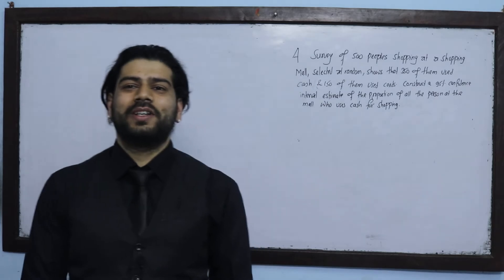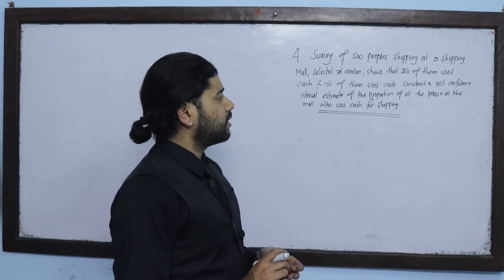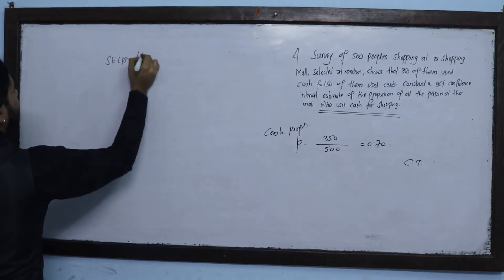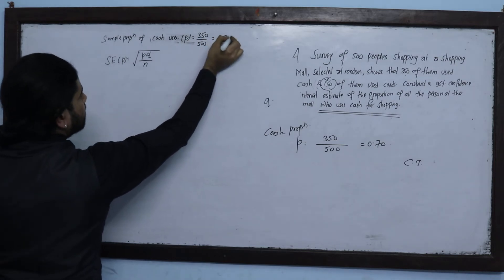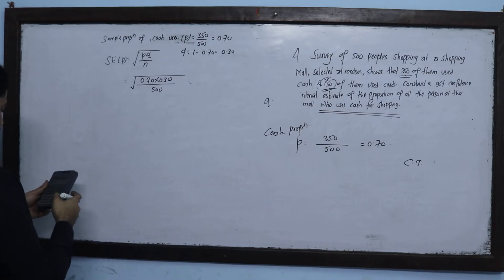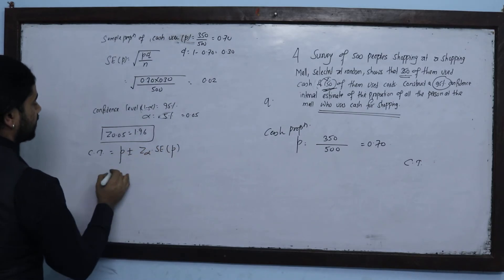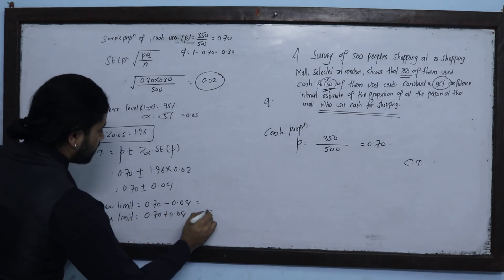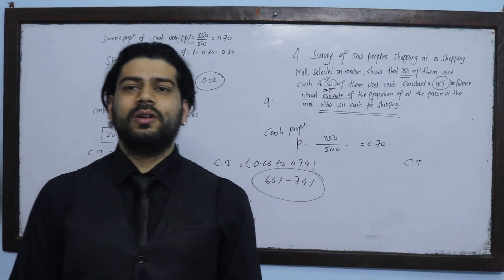Estimation Part 4 Statistics Solution Confidence interval about proportion Sampling and Estimation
Additional Questions
Confidence Interval about Mean
Part 1 The Quality control manager of a light bulbs factory needs to
estimate the mean life of a large shipment of light bulbs.
The process standard deviation is known to be 100 hours.
A random sample of 64 light bulbs indicated as sample mean
life of 350 hours.
a. obtained the standard error of mean.
b. set up 95% confidence interval estimate of the true

Part 2 The mean income of 100 employees of a factory was
found to be Rs. 5000 with standard deviation 60.
Find 95% confidence limit for the mean income

Part 3  From a consignment of 100 apples 20 apples
is drawn by simple random sampling method
without replacement. If out of 20 apples 15
apples found to be defective, what should be

 Part 4 A survey of 500 peoples shopping at a shopping
Mall, selected at random, shows that 350 of them
used cash and 150 of them used credit cards.
Construct 95 %  confidence interval estimate of the
proportion of all the persons at the mall who uses

Estimation is  any of process used to calculate the value of some property of a  unknown population from observations of a sample drawn from the population.
Types of Estimation
 A point estimate: It is the single number most likely to express the value of the property.
 An interval estimate defines a range within which the value of the property can be expected (with a specified degree of confidence) to fall.

Unit:  Sampling and Estimation Solution
MBS MBA MPA Statistical Method Statistics Estimation
MSc BSC Bio Statistics Applied Statistics Estimation
Confidence Interval Estimation
Statistics Estimation Solution
TU PU Pokhara University Statistics Solution MBS MBA MPA MSC BSC BBA

For More:
Kshitiz Subedi
EDU GLOBAL FOUNDATION
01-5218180